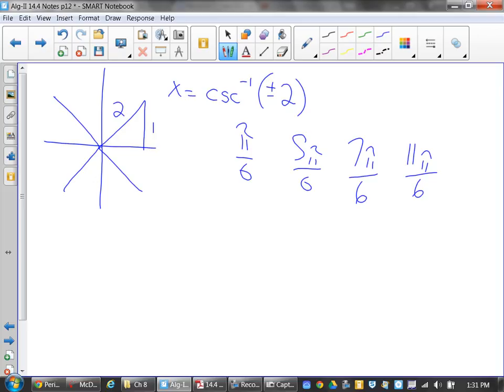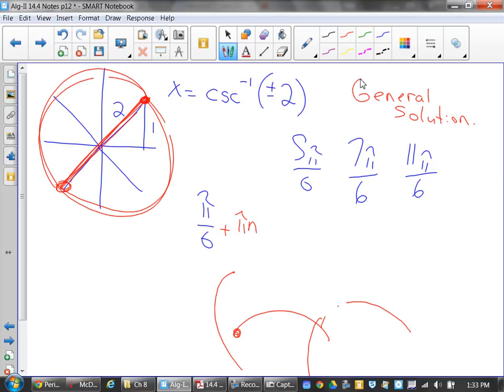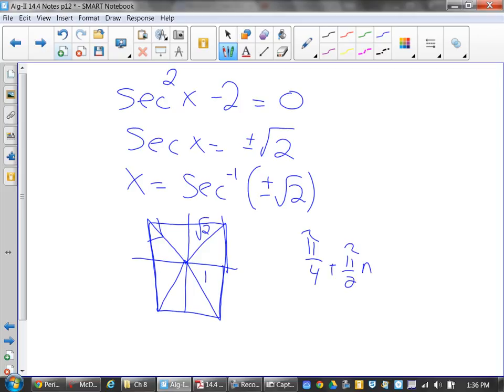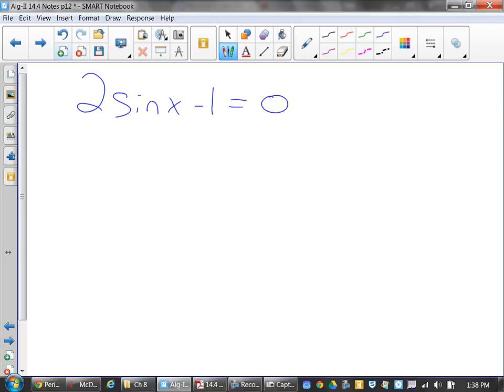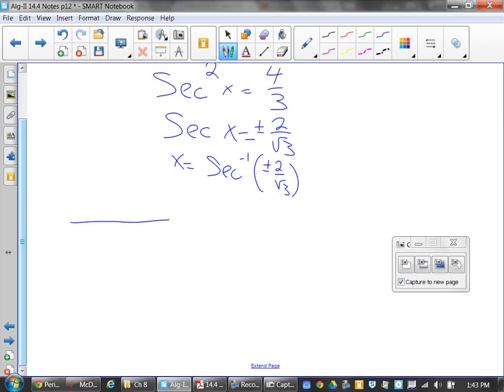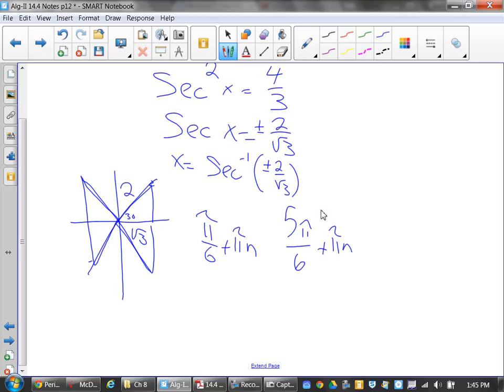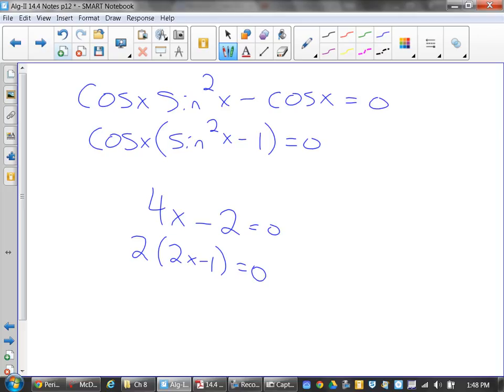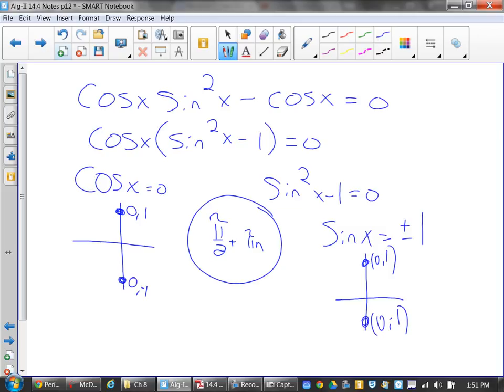March13 14 4 Notes day 2 p12